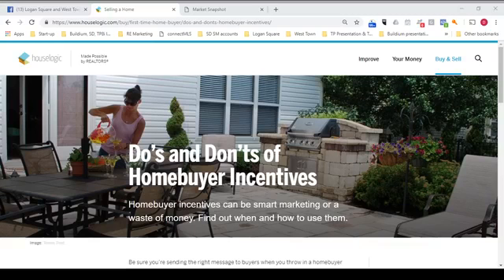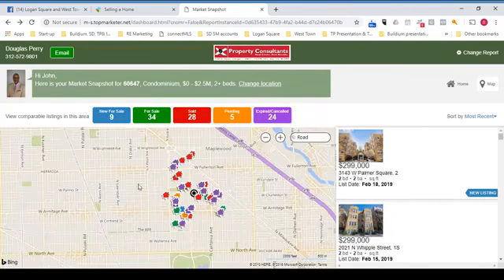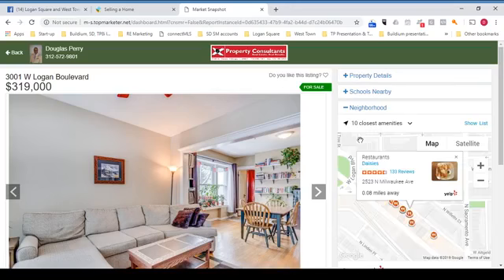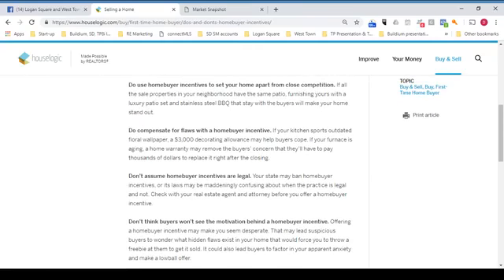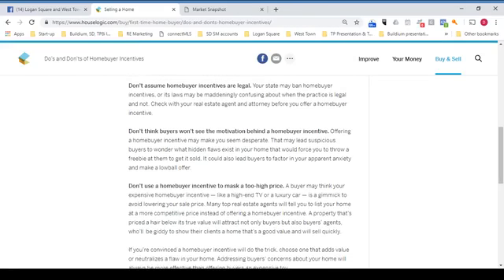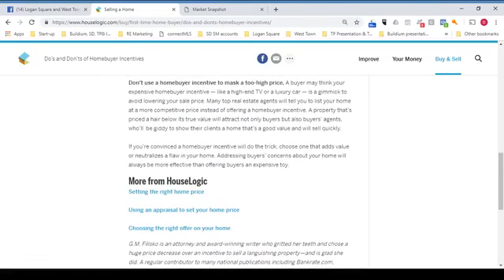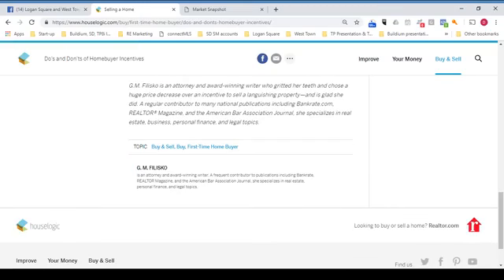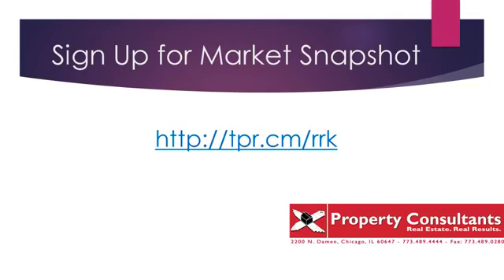Do’s and Don’ts of Homebuyer Incentives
Homebuyer incentives can be smart marketing or a waste of money. Find out when and how to use them.

To receive a free, customized Market Snapshot, just click the link below or copy and paste it into your browser:

Doug Perry, Real Estate Broker
Property Consultants